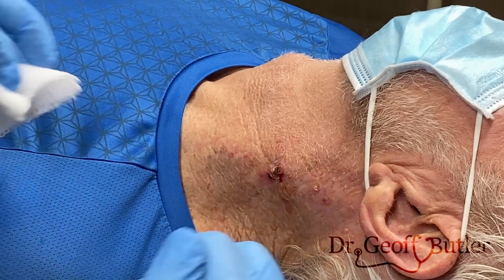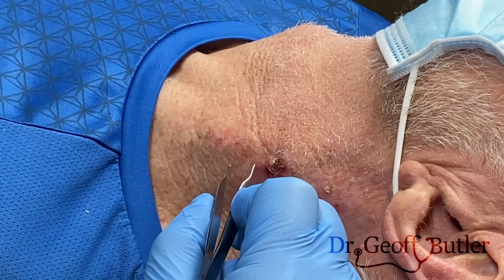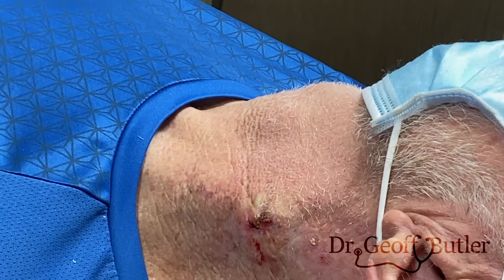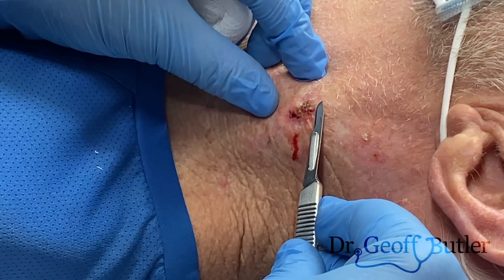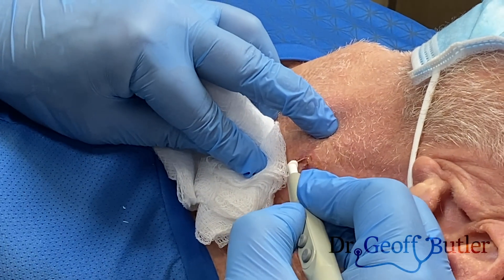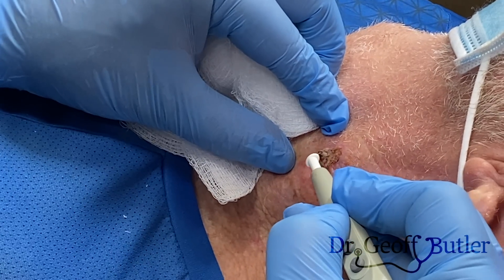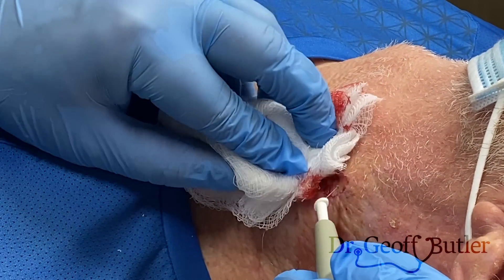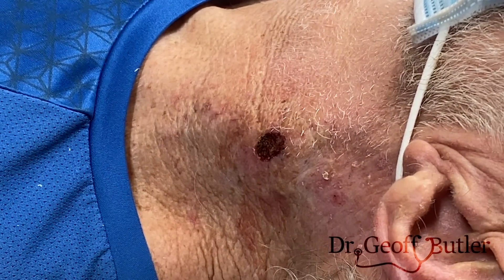Basal Cell cancer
The pathology report came back on this and did reveal that this was in fact a basal cell cancer.  The metastatic potential for these is quite low and so long as they are removed efficiently and completely, they shouldn't recur.  The best treatment for these is Mohs procedure where layer after layer is removed and analyzed until the pathologist confirms that everything is removed.  Unfortunately, specialists and cancer centers in our area won't assess the patient until a tissue diagnosis is established so biopsies like this have to occur first.